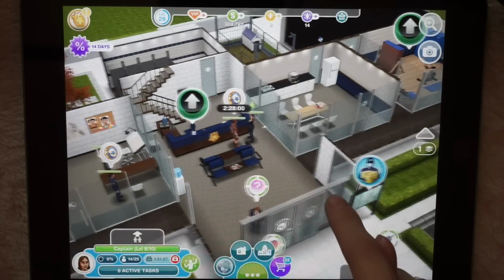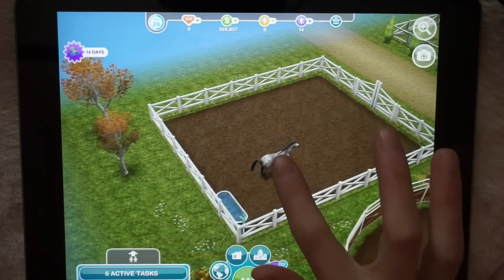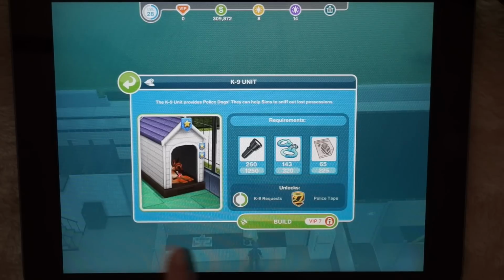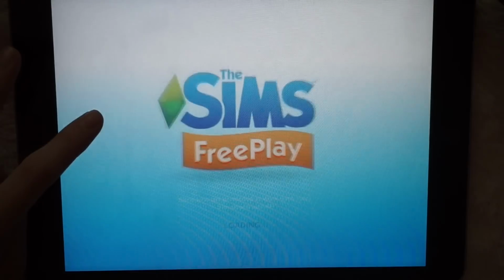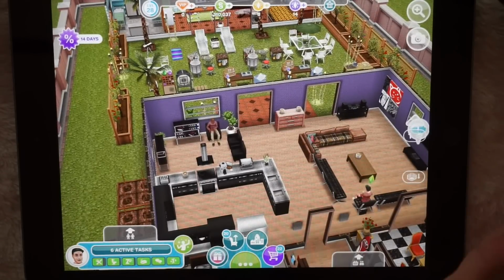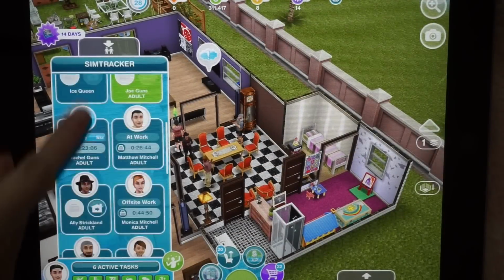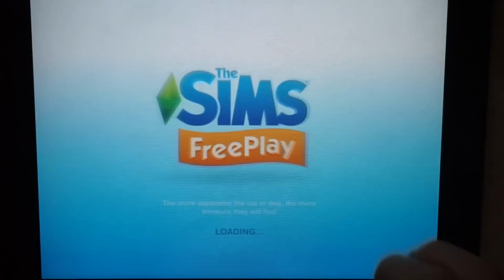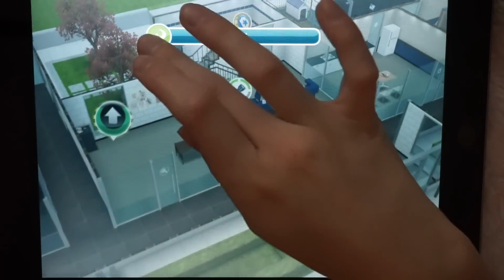[ASMR] Playing the SIMS - Whispered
Hello everyone, tonight's video is quite different! I will be playing the SIMS on the iPad and will be whispering to you about the game. This was a great request, so thank you to Laura ASMR for suggesting it to me. Please let me know if you'd like more videos like this. Enjoy!